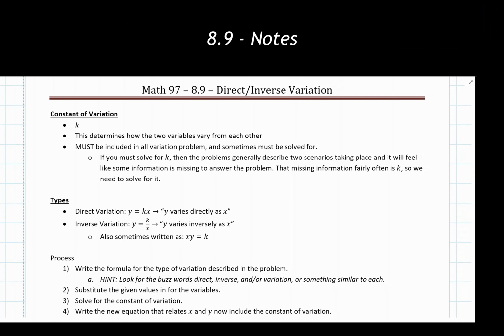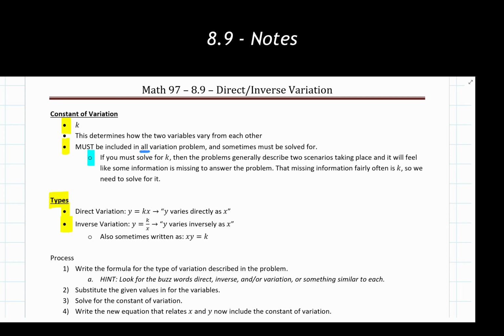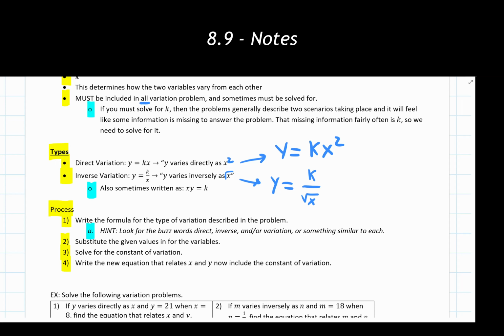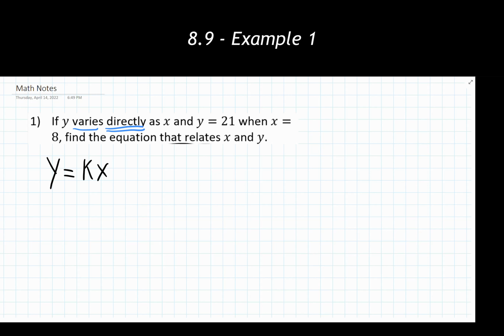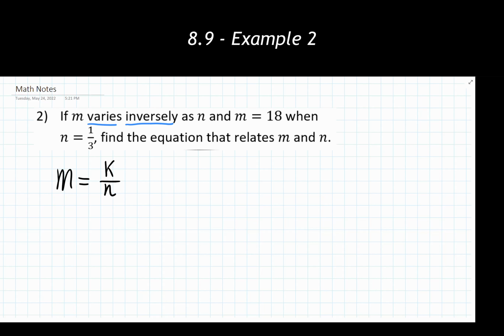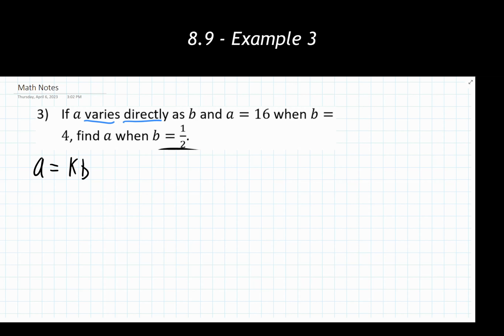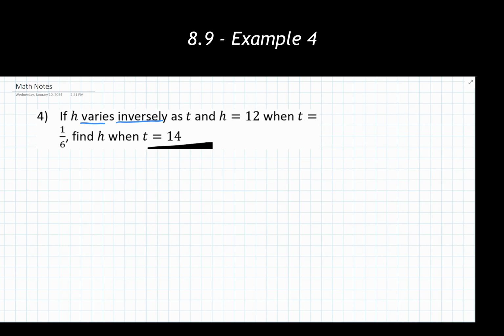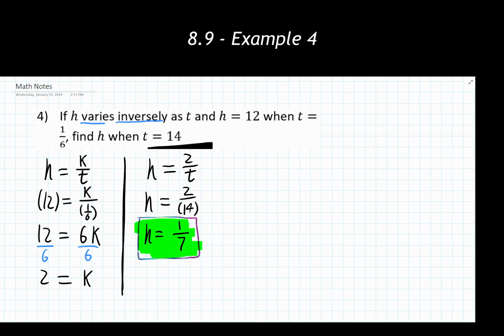Math 97 Section 8.9 - Direct and Inverse Variation